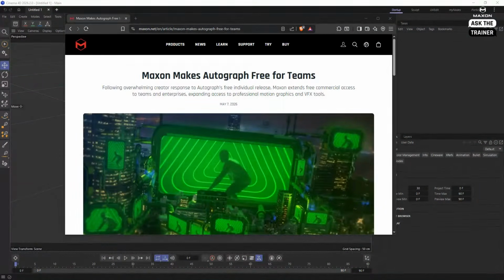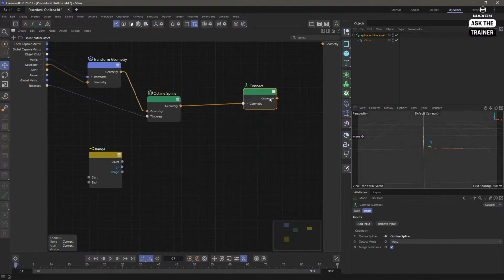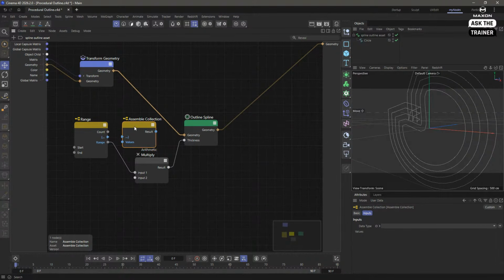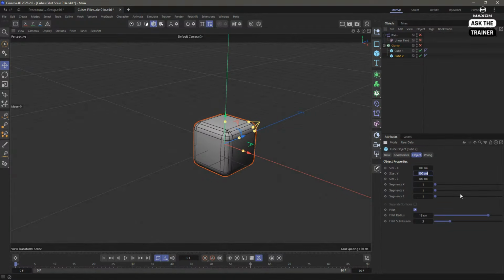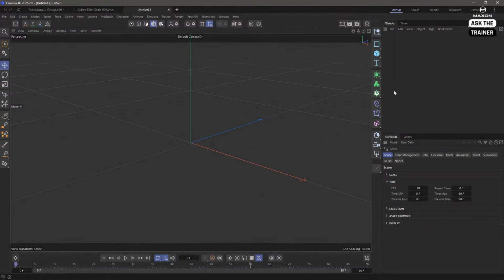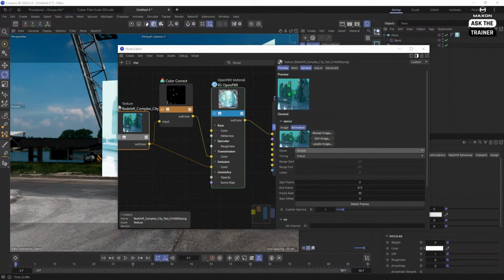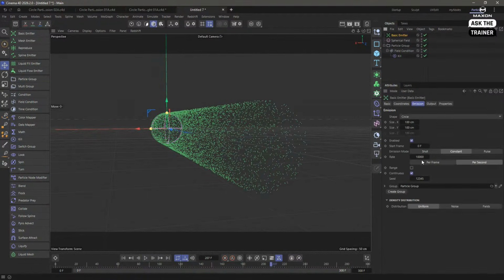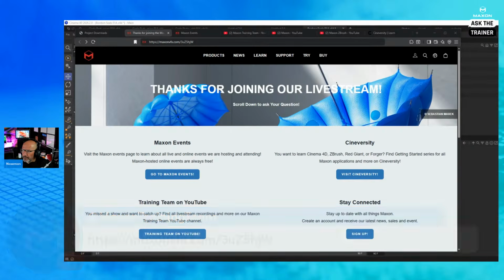AskTheTrainer | Ask Me Anything! | May 7th, 2026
Join us for an exciting AskTheTrainer livestream on Thursday May 7th, 2026, at 8am Pacific, as Cinema 4D Master Trainer Noseman is going to answer your questions live.